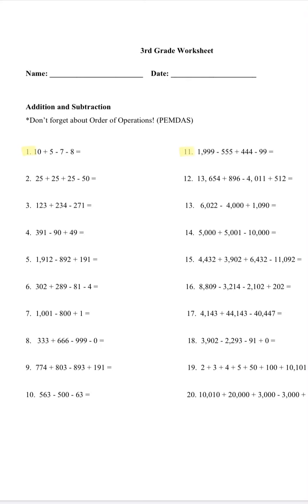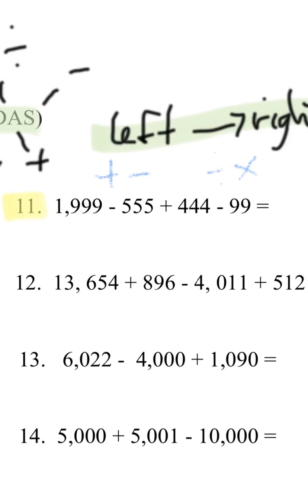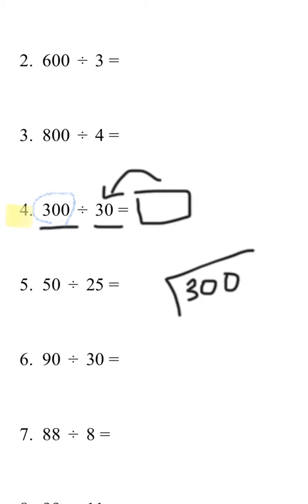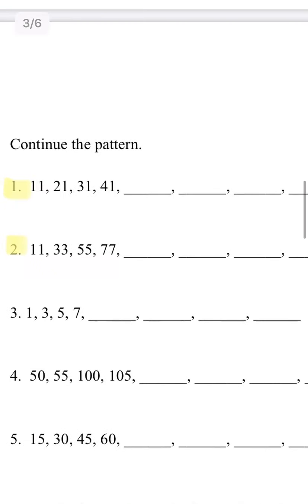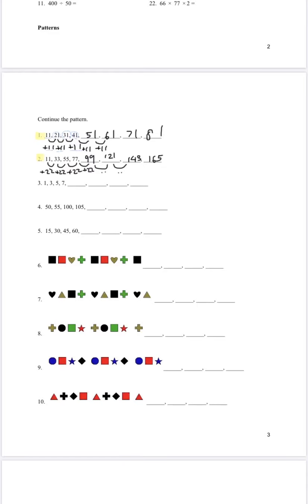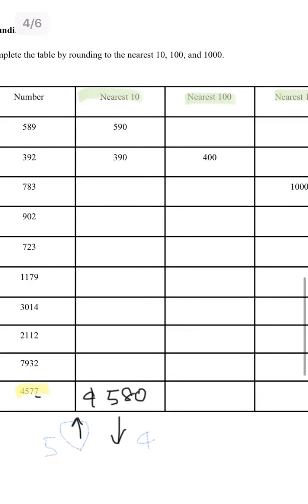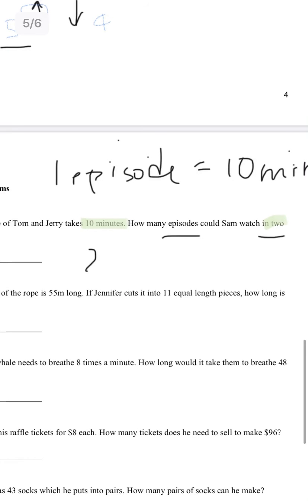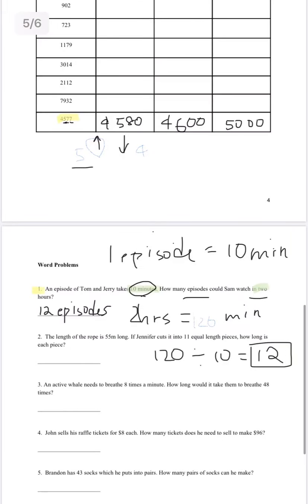3rd Grade Math | Lesson 5 #2